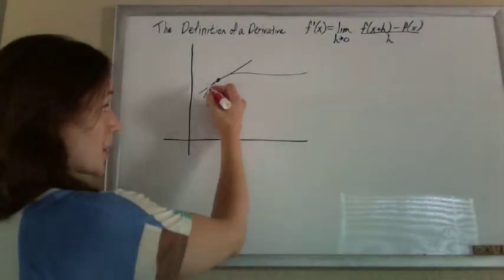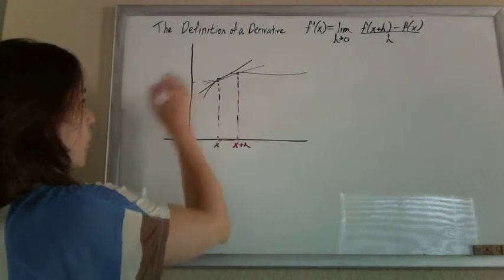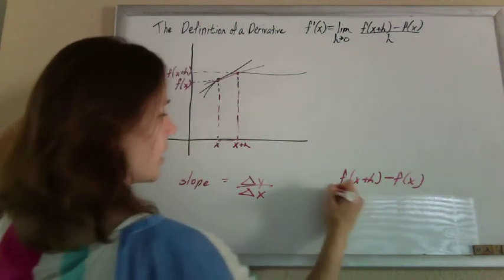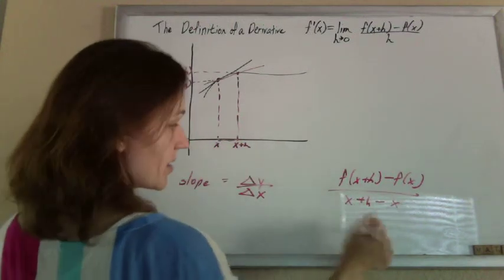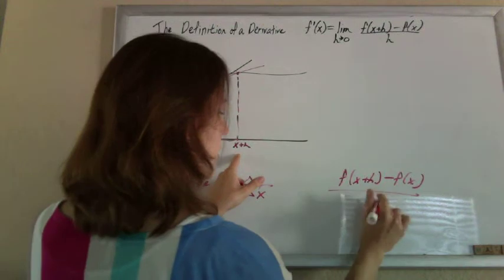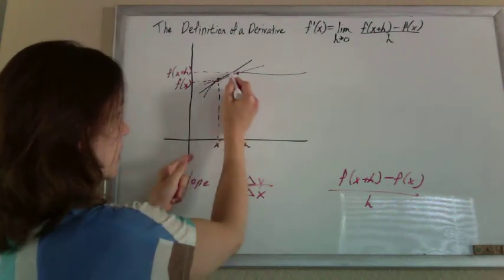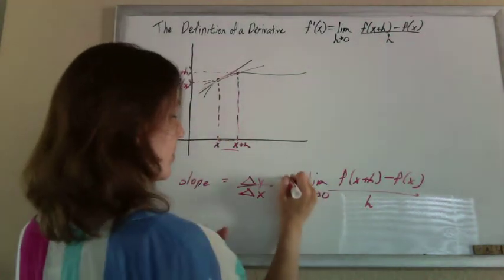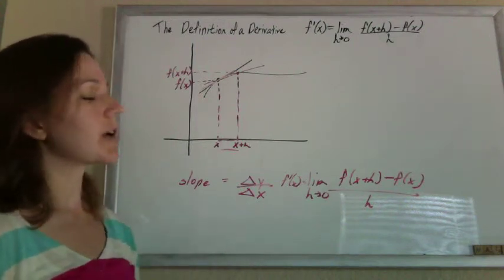Definition of a Derivative Formula and Reasoning